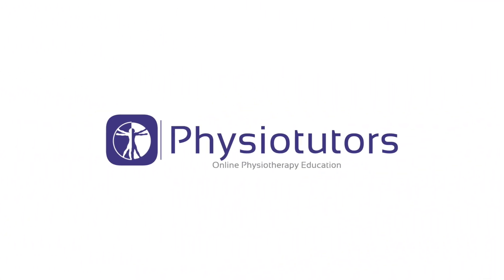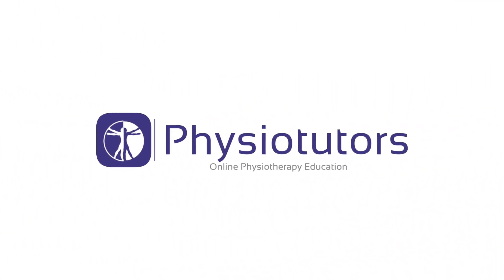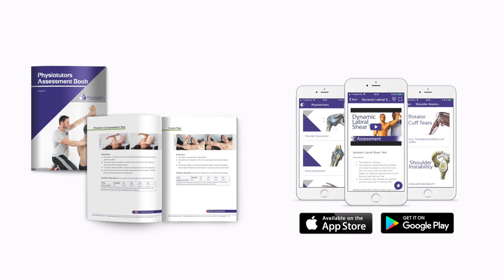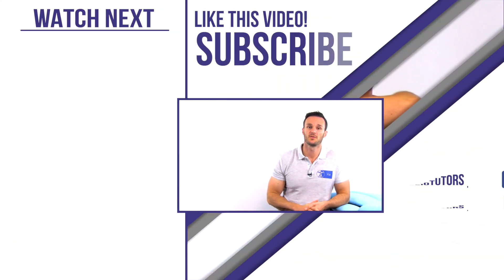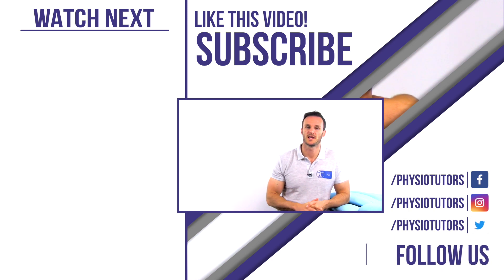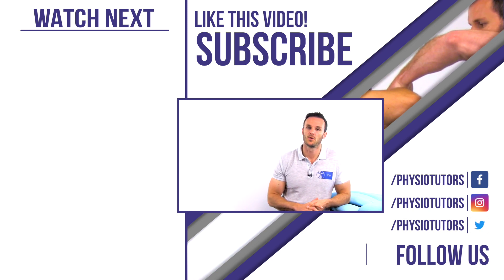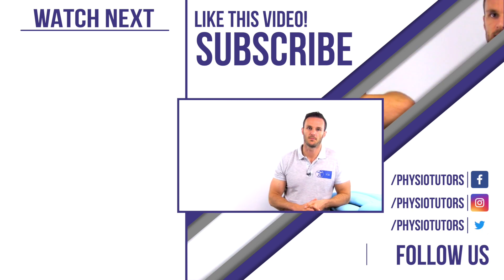Bear Hug Test | Subscapularis Tear